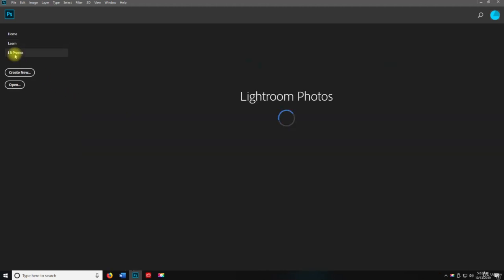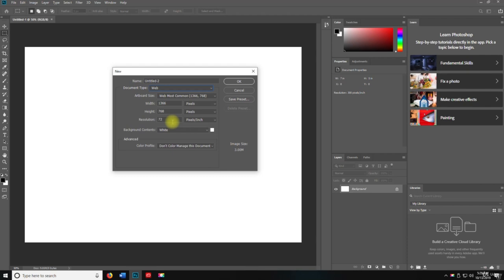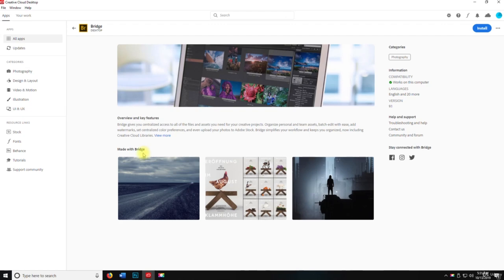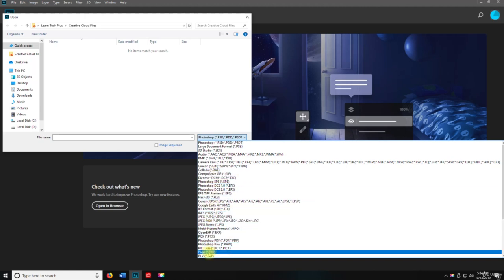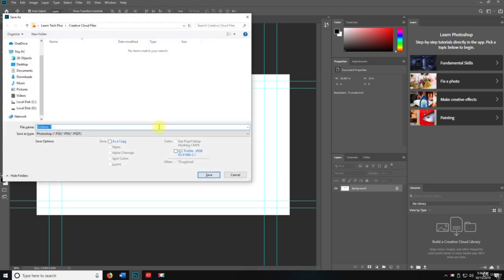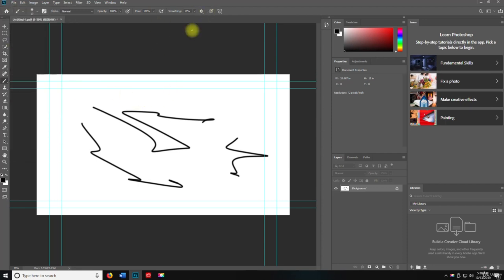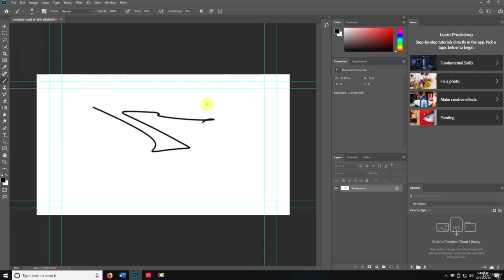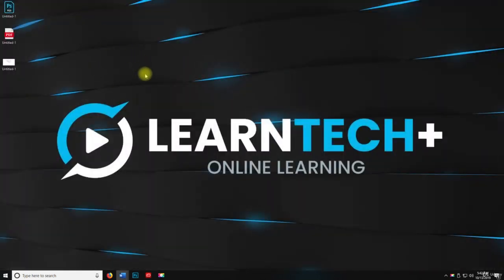Understanding the File Menu in Adobe Photoshop | Complete Guide l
Understanding the File Menu in Adobe Photoshop | Complete Guide

Description:
In this tutorial, we'll explore the File Menu in Adobe Photoshop, an essential tool for managing your projects and workflow. Whether you're a beginner or an experienced designer, understanding the File Menu will help you navigate Photoshop more efficiently.

🔑 What you'll learn:

How to create a new document and open existing files.
Saving your work in various formats, including PSD, PNG, JPG, and more.
Working with recent files for quick access.
Using the Import and Export options for advanced tasks.
Understanding File Settings and Preferences.